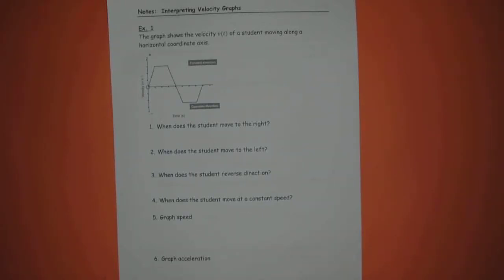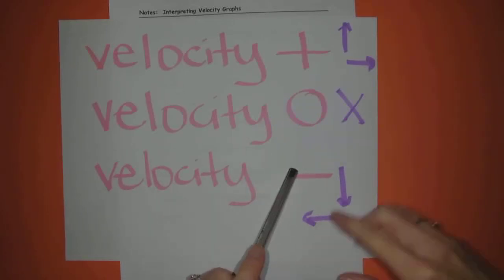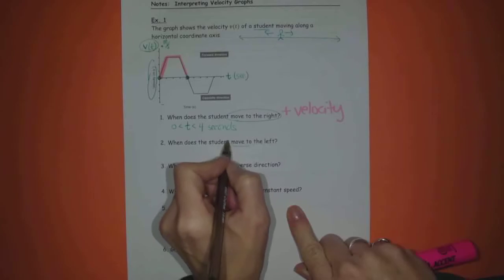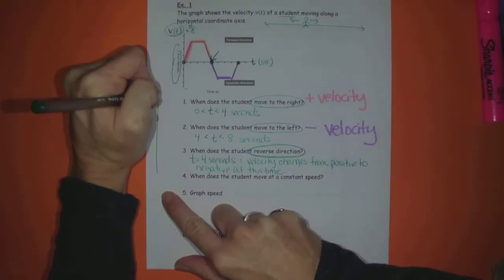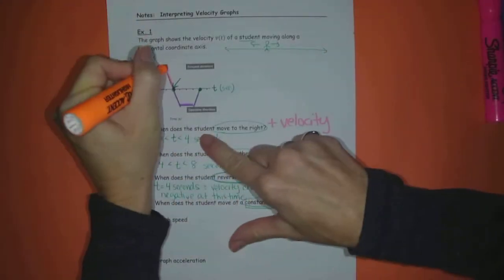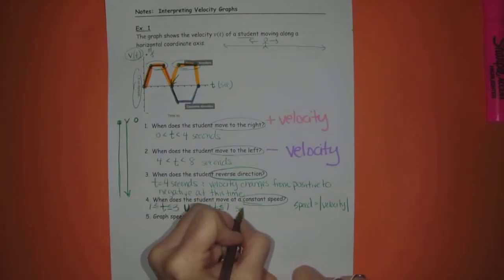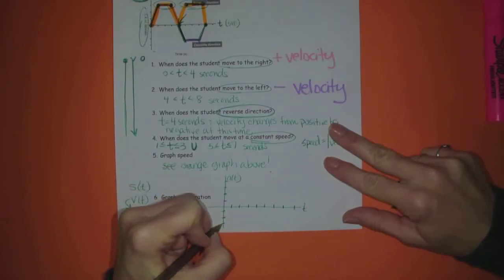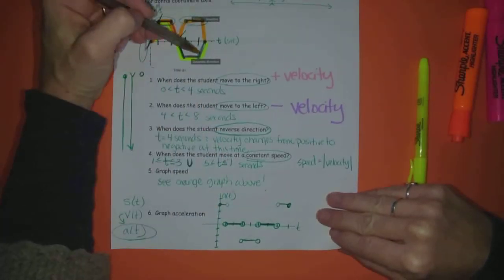Interpreting Velocity Graphs